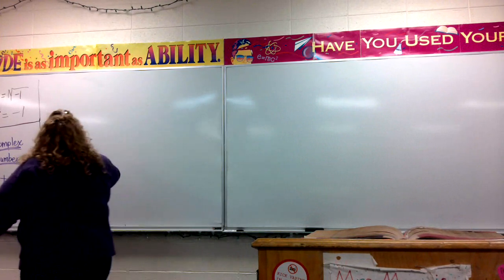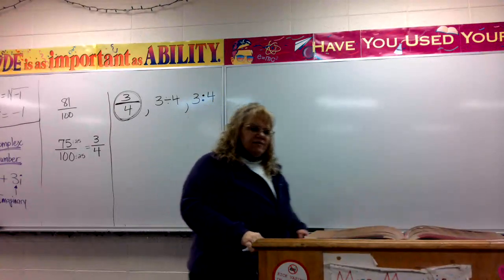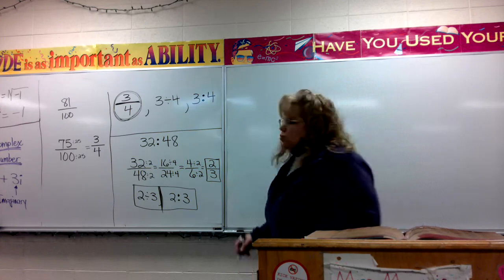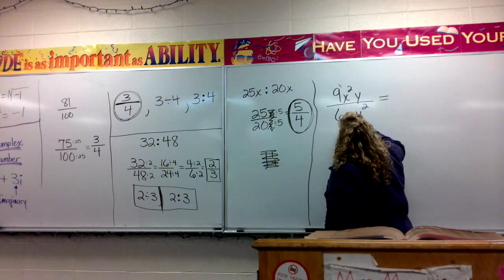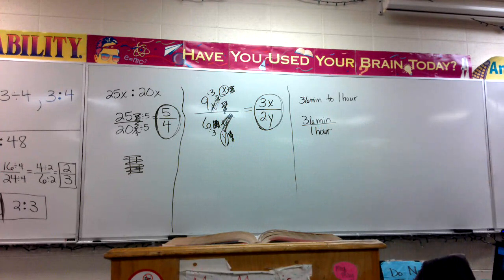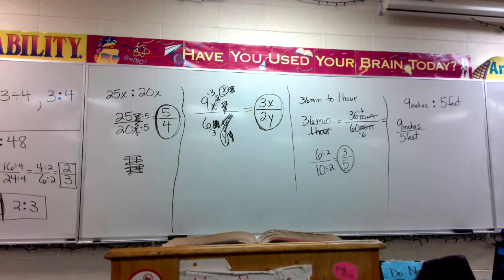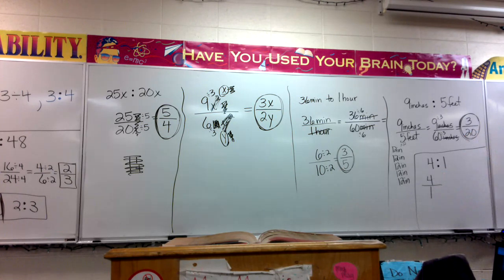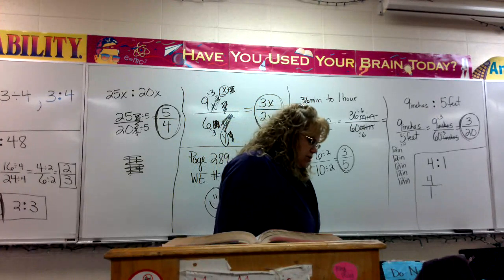February 15, 2021 Algebra I Section 7.1 Ratios